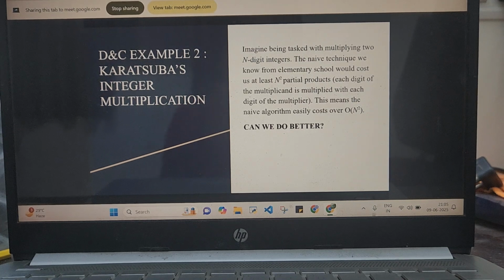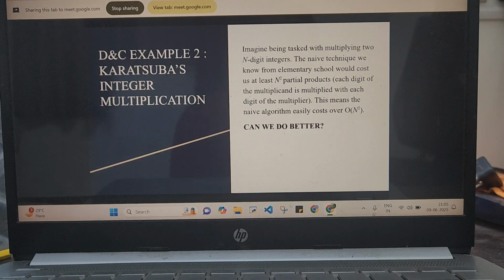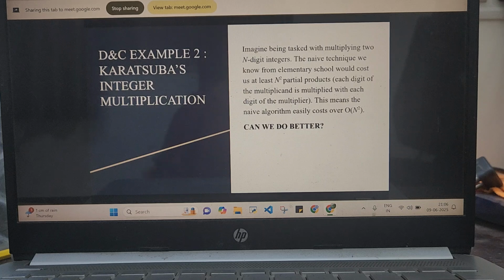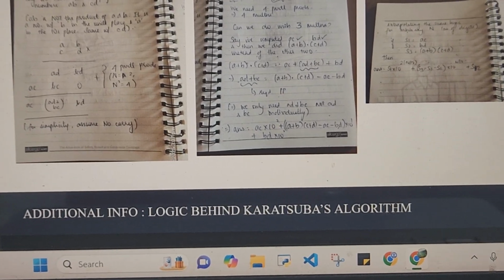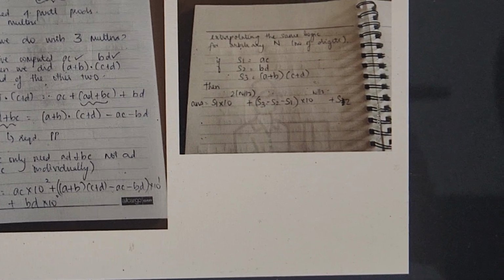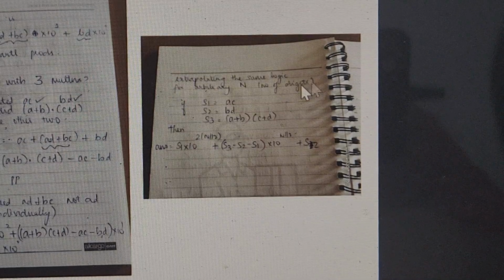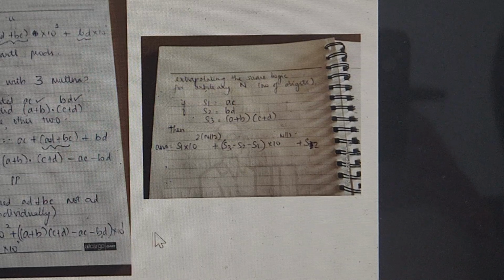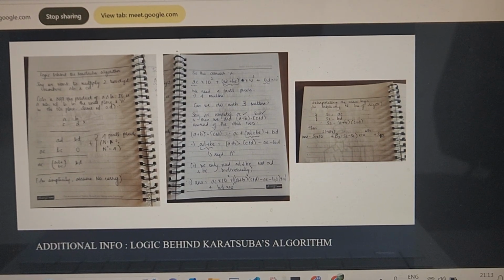DAA • D&C • Karatsuba's Algorithm for Integer Multiplication